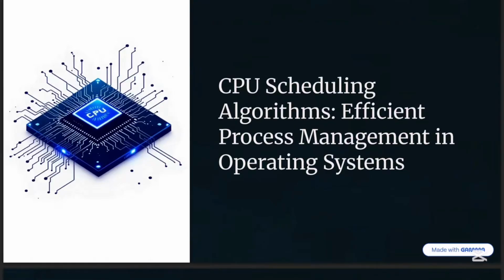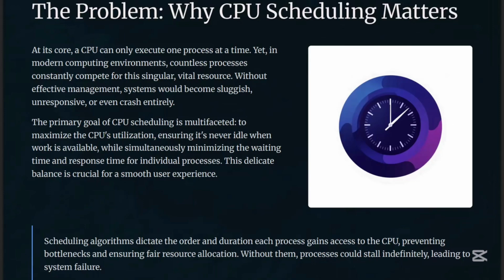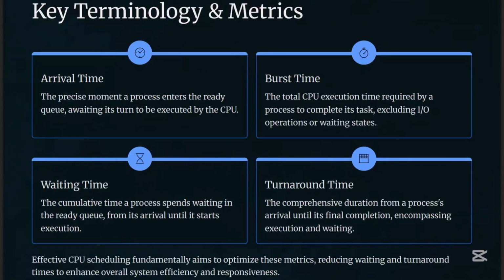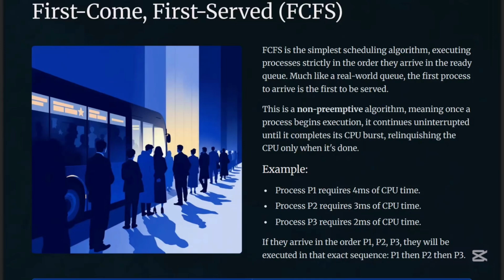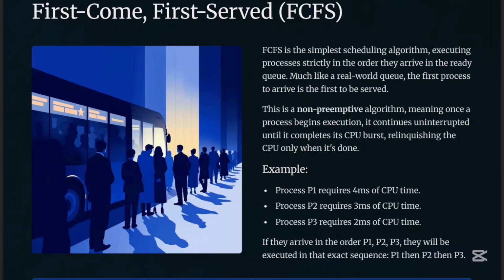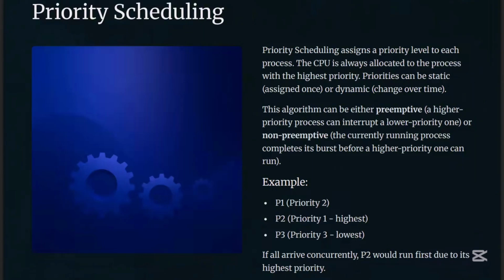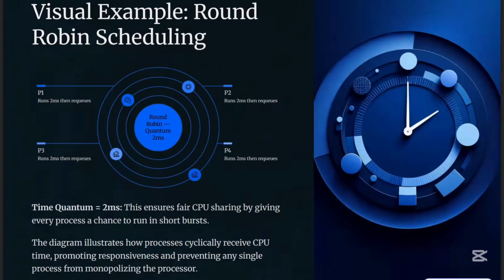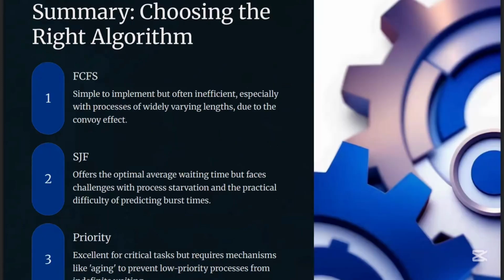What is CPU Scheduling? | CPU Scheduling Algorithms | FCFS, SJF, Round Robin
This is the complete guide for you towards CPU scheduling algorithms why they are made and why they are used and the complete guide about them. Watch the complete video till end to get the complete guide.